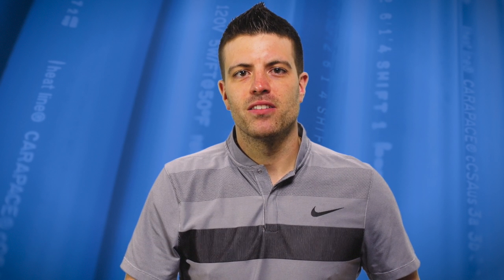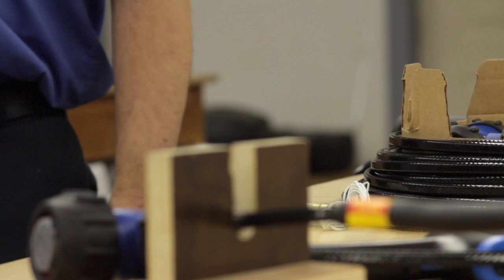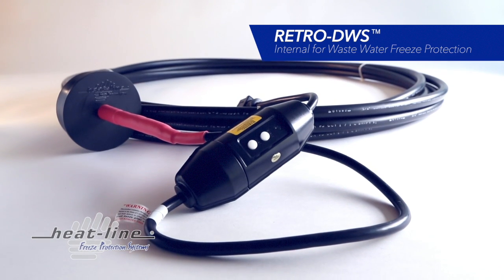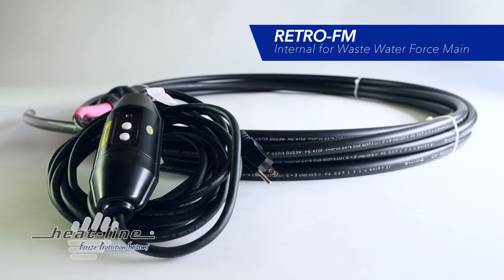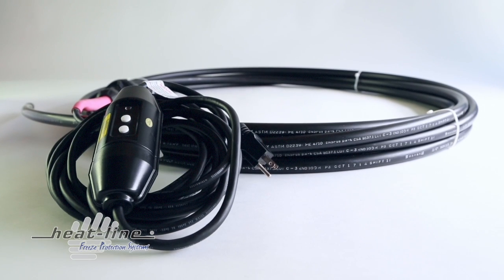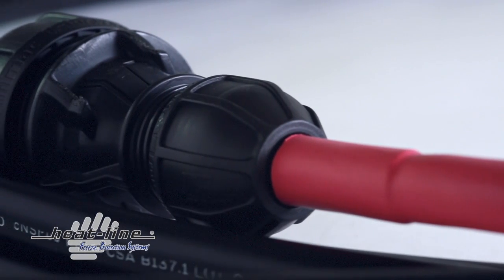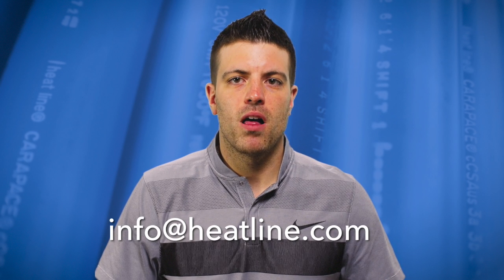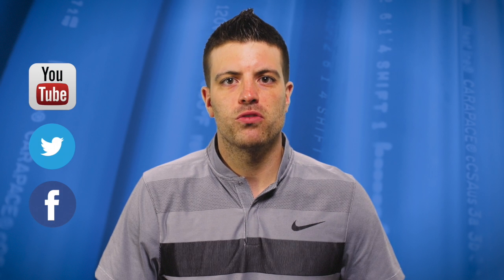Heat-Line Blog: Prevent Frozen Sewer Lines, Self-Regulating Heating Cable System for Sewer Pipes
The Retro-DWS self-regulating heating cable system for sewer pipes is the perfect solution for frozen sewer lines. This heating cable system is designed to be installed inside non-pressurized 3-inch and larger septic, sewer or drain pipes. The Retro-DWS pipe heating cable system is generally installed in sewer pipes located between the building and the septic tank or city sewer. Retro-DWS systems are delivered complete with industry certified plumbing components and Heat-Line’s advance self-regulating electrical heat tracing technology factory installed inside a high density polyethylene pipe with a proprietary fusion end seal. Supplied job-ready to internally heat trace common 3 inch and 4 inch septic and sewage pipe applications, the Retro-DWS can also be easily adapted to fit larger pipes with readily available plumbing components. The Retro-DWS is a fully serviceable product that can be used to prevent frozen drain pipes or as a precautionary system to energize only if a freeze up occurs.

For pressurized applications or sewer pump lines please see the the Retro-FM